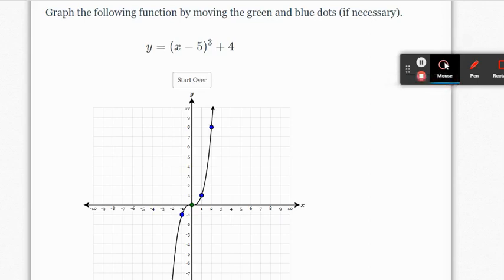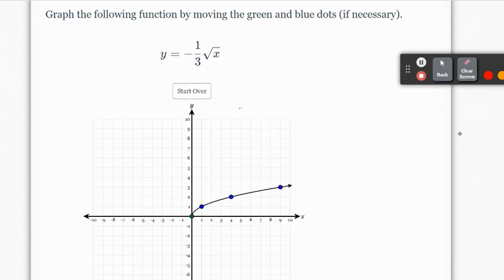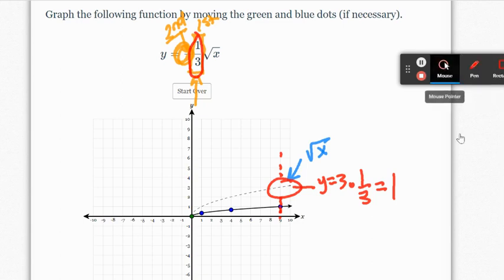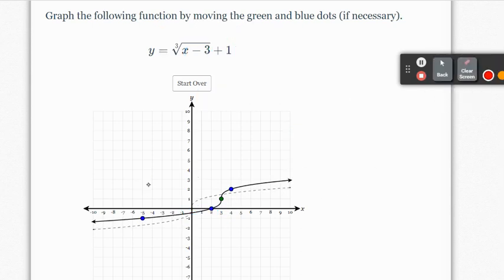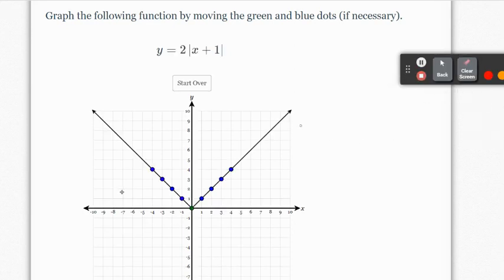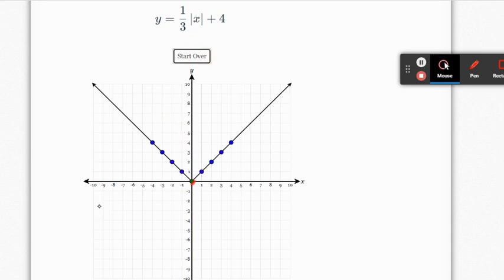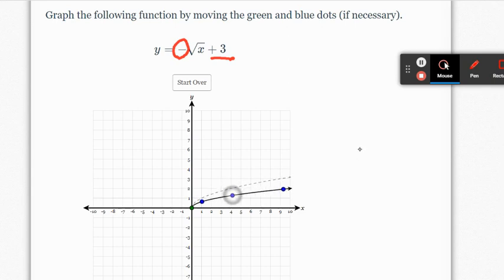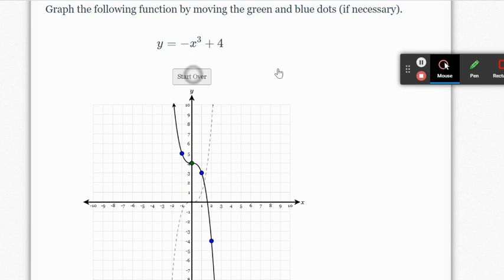Translate Functions Horizontal Vertical Dilation Reflection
In this video we discuss how to graph a translated version of a parent function as we generalize shifts from function notation. We highlight combinations of horizontal, vertical translations and combine them with both reflections and dilations.